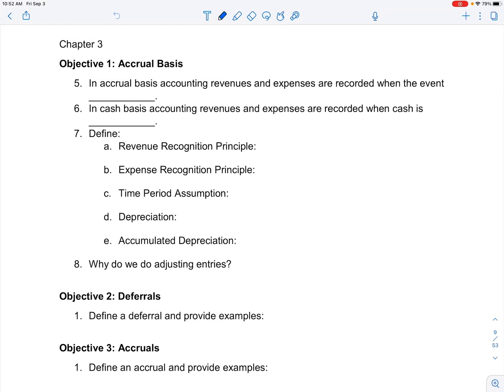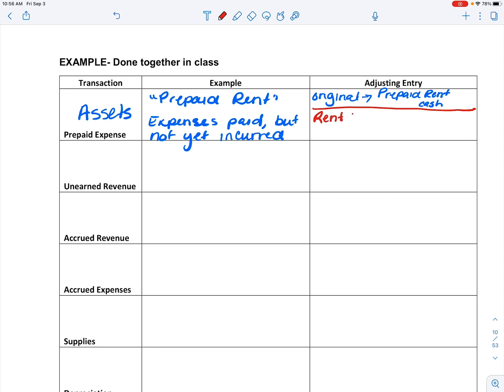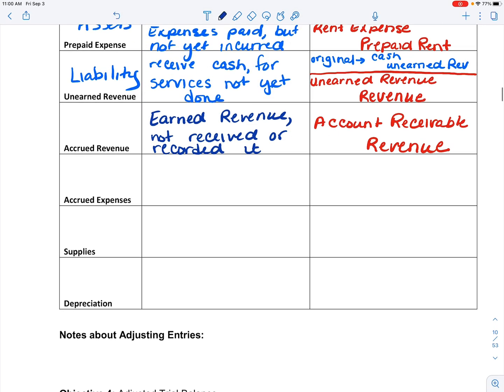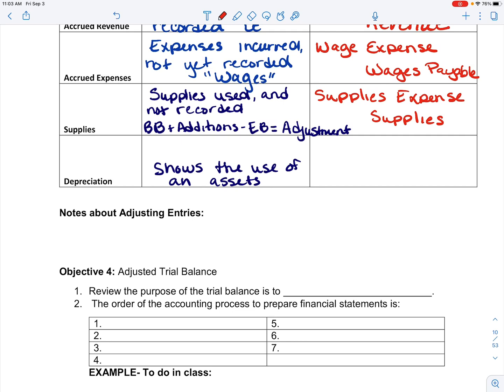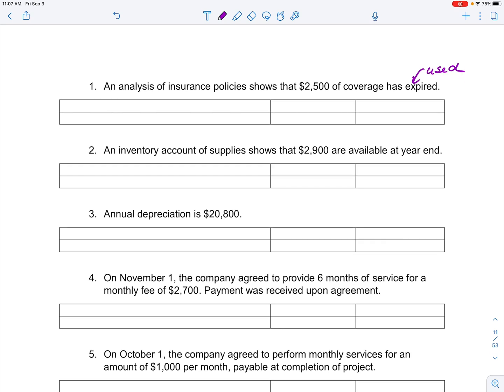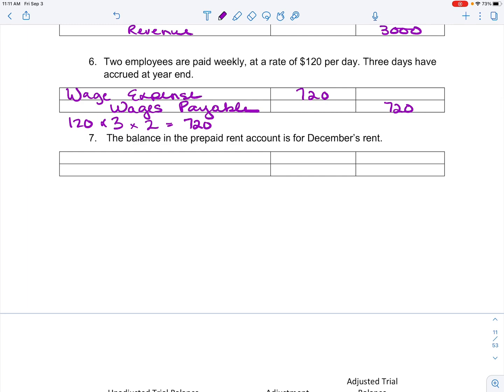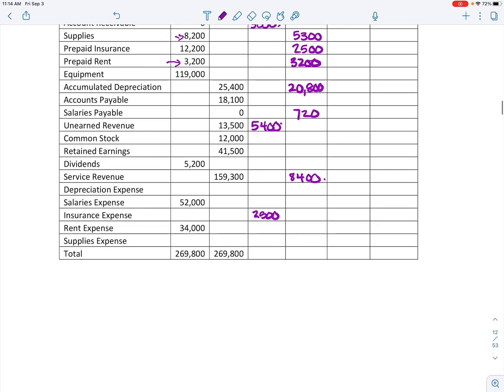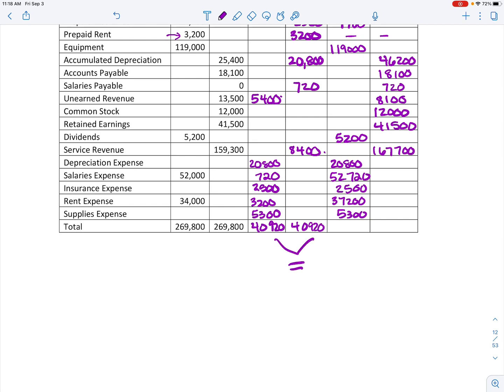ACC 101 chapter 3 notes